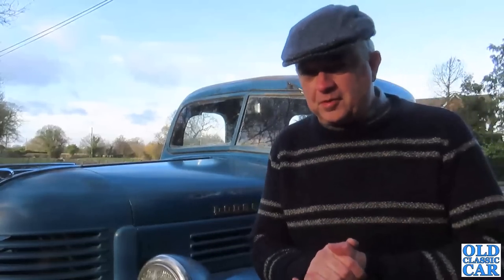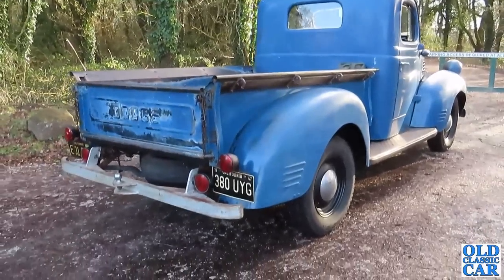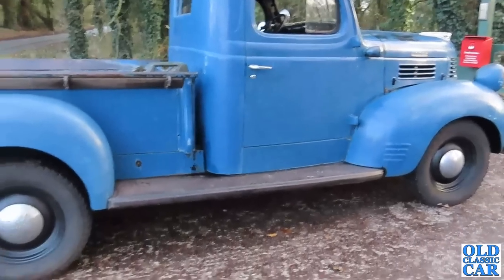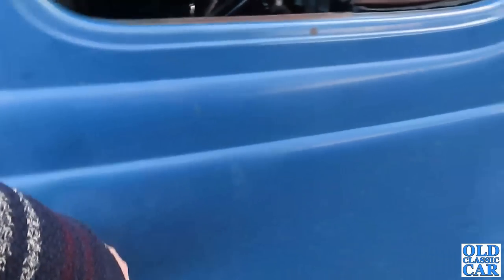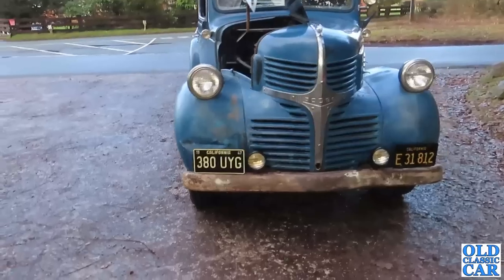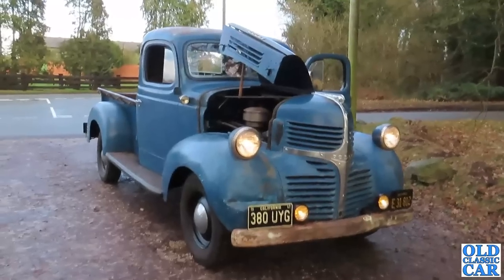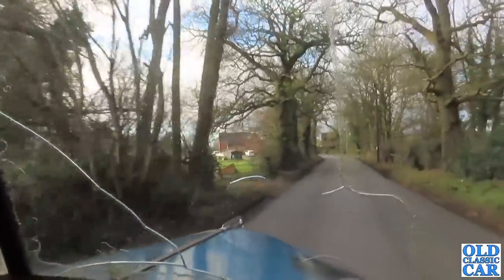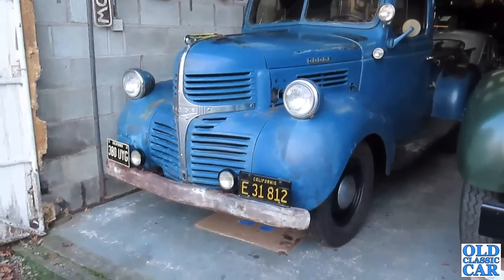Our 1947 Dodge WC 1/2 ton pickup truck - a new "little Dodge" arrives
Our new arrival is a 1947 Dodge 1/2 ton pickup truck, which joins the 3-ton Dodge that has been with us since 1995.
The 1947 Dodge WC 1/2 ton pickup shown here I've known since 2013, friends with a penchant for older American vehicles took this on and undertook a lot of re-commissioning work during the intervening years. Towards the end of 2022 it became available for purchase and, having always admired this venerable old pickup, and knowing the quality of the work that had been done to it, a plan was hatched to make its purchase a possibility. Opportunities to buy un-messed-with pickups of the 1940s and 1950s don't come along all that often, and if they do, they often need a mountain of work.
I'd always thought that this 1947 WC pickup would make a fine garage companion for "big Dodge", especially after having photographed the pair of them together back in 2014. A couple of relatively long-term garage occupants were hurriedly sold on in order to make this happen, I was sad to see them go but it was for a good reason. Cutting back on numbers in our garage has been the game plan for a while - so "two out, one in" seemed like a good idea, and Mrs OCC didn't seem to mind either - result!
The 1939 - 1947 Dodge pickups, vans and trucks are referred to as the "Job-Rated" trucks, "big Dodge" being an early-ish example and this pickup being one of the last. This particular pickup spent most of its life in sunny California, leading a relatively easy life working on an almond farm. The climate, and not-too-taxing workload, are probably why this old truck is largely in very original condition. In the video I talk more about the work that has been done, and work that is still required - something of a rolling restoration. My youthful assistant and I take it out for a spin, him in charge of the camera work, and me rambling to myself, trying to envisage what it was like to drive this Dodge pickup around a sleepy town in California. I'm sure that its first owner would never have imagined that, 76 years later, it'd be thousands of miles away driving around the lanes of Britain.
I know that old trucks, and old American vehicles, aren't everyone's cup of tea, but hopefully fans of our old MGB and Ford van will forgive me for letting them go in order to make this acquisition happen. It's a wonderful old thing to drive, the whine of the gears, and the sound of the super-smooth six-cylinder engine are, to me, just magic.
I'll include links to vids about the 3-ton truck at the end of this one.
Channel homepage videos list you know of anyone else who might find these vids of interest, please forward one of the above links to them.